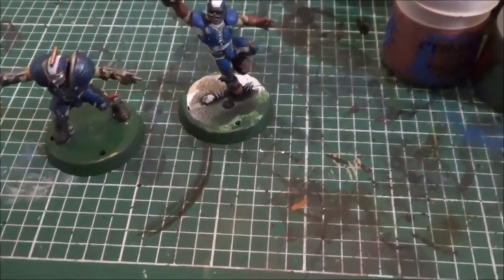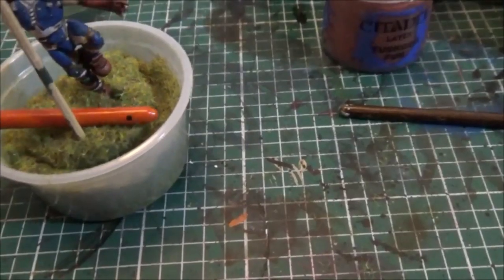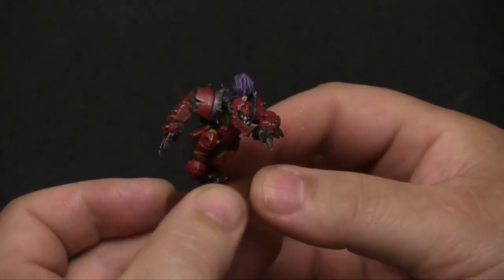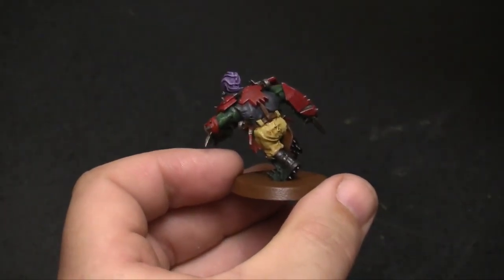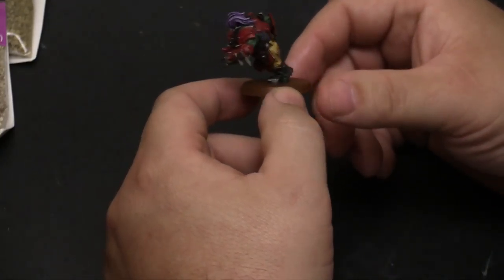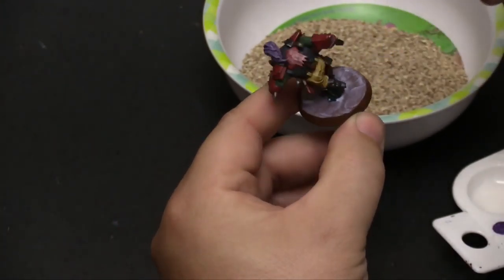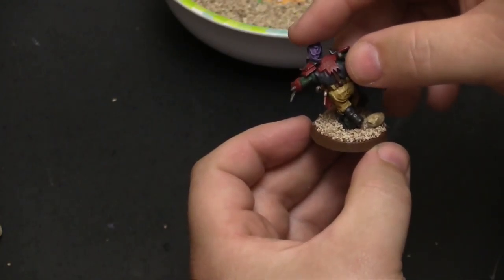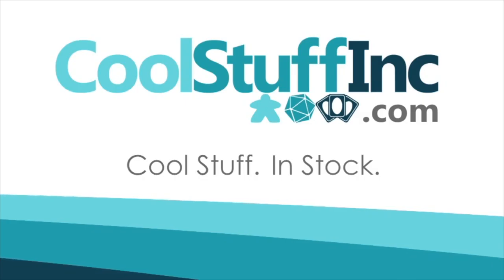Battling Brushes 27: Blood Bowl Basic Basing Bents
Rob Oren and Sam Healey go through a couple elementary basing techniques with their Blood Bowl minis! (I know the alliteration was a stretch...but it was fun!)